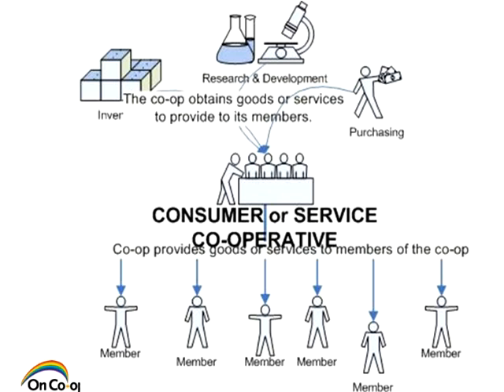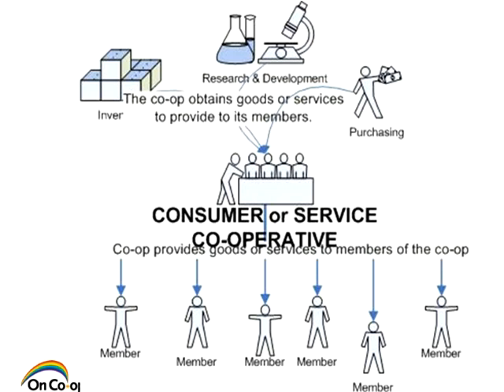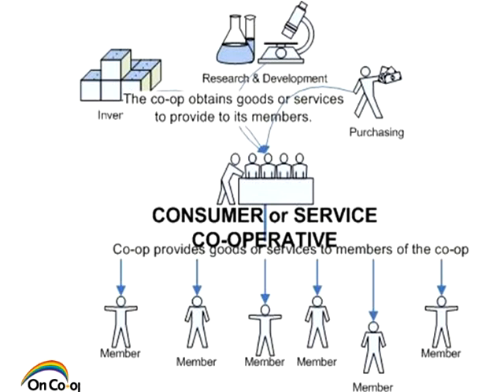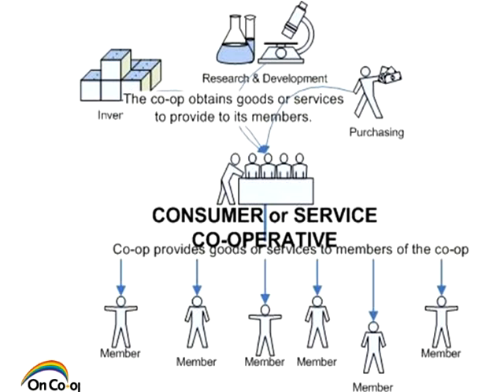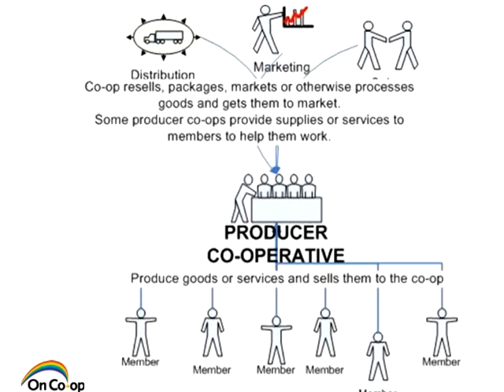Introduction to the Co-operative Model Part 2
Presentation by:
Jen Heneberry
Co-op Development Manager
Ontario Co-operative Association
Edited by Nick Springate